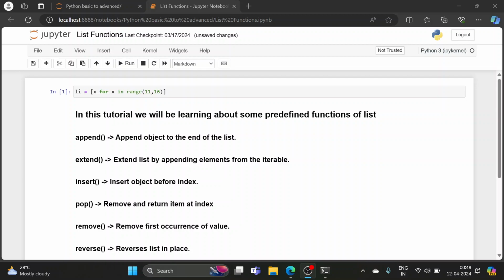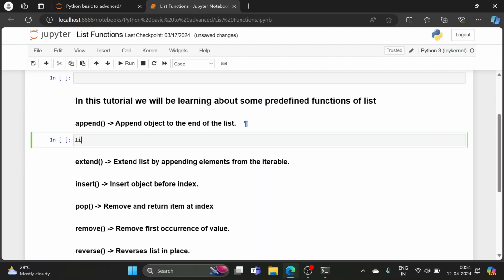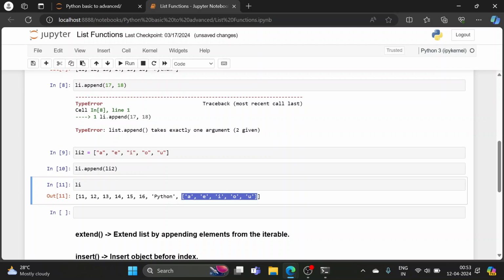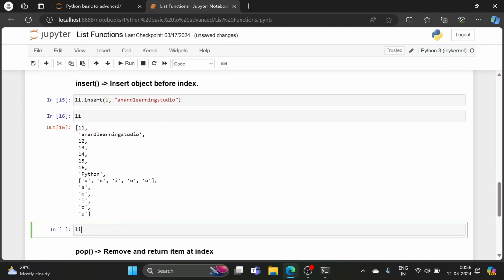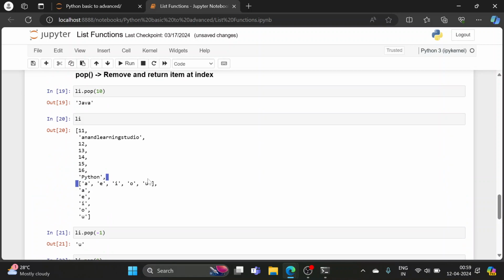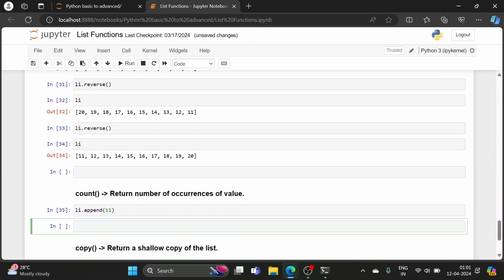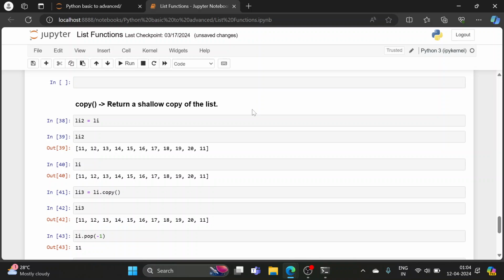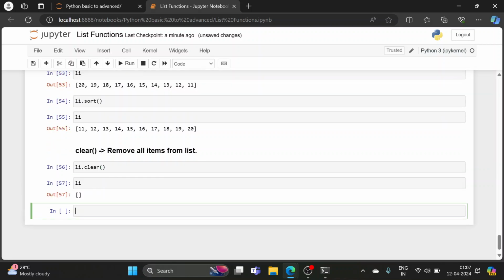Mastering List Functions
Description:

Are you looking to become proficient in Python lists? This in-depth tutorial is perfect for you! Whether you're a beginner or want to refresh your knowledge, this video covers everything you need to know about lists in Python.

What You'll Learn:

Introduction to Lists: Understand what lists are and why they are essential in Python programming.
Creating Lists: Learn how to create lists using different methods.
Accessing Elements: Discover various ways to access elements in a list.
List Operations: Master common list operations like slicing, appending, and extending.
List Methods: Get familiar with useful list methods such as append(), remove(), pop(), sort(), and reverse().
List Comprehensions: Explore the power of list comprehensions for concise and efficient list creation.
Nested Lists: Understand how to work with lists of lists (2D lists).
Common List Errors: Learn how to avoid and handle common errors when working with lists.
Why Lists?
Lists are one of the most versatile data structures in Python, allowing you to store, manage, and manipulate a collection of items efficiently. They are fundamental for data handling and manipulation.

Code Examples:
We provide clear, easy-to-understand examples for each concept, ensuring you can follow along and practice on your own.

Questions?
Drop your questions and thoughts in the comments below. I love hearing from you and am here to help!